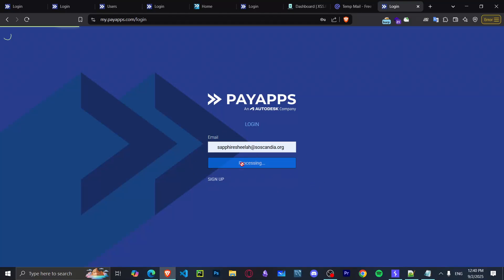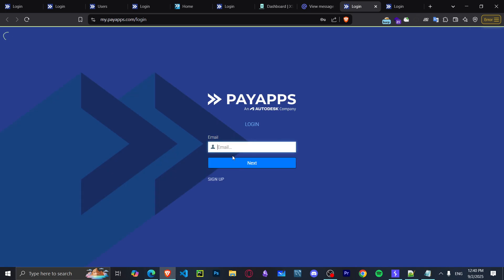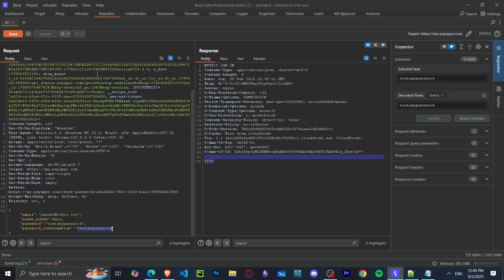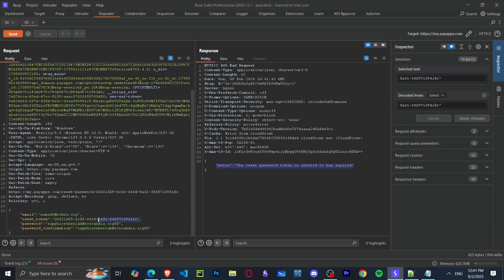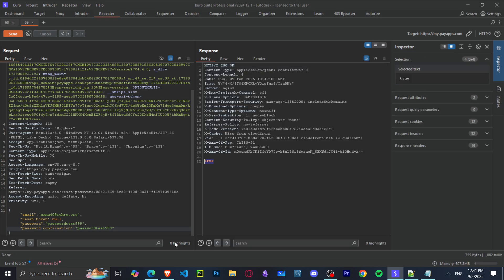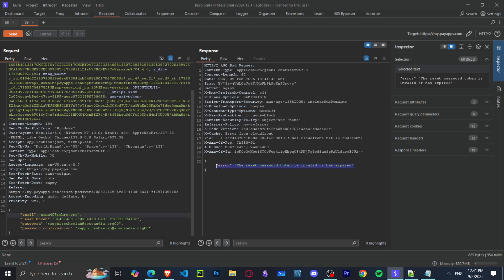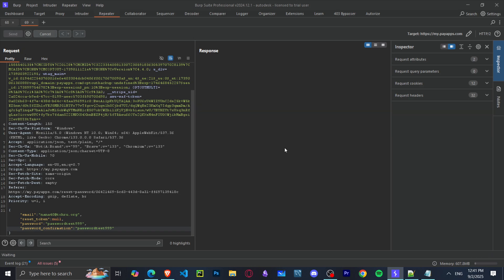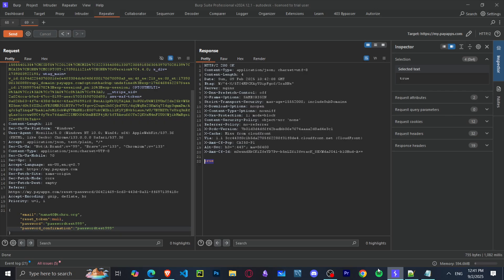ATO POC on Autodesk payapps - my first $$$$ bounty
This is completely ethical and I have all permissions to ethically find bugs on their website according to their hackerone program

This issue has been resolved so it is okay to share it